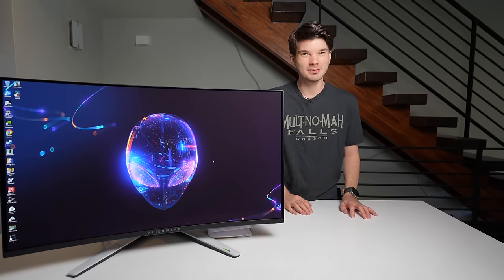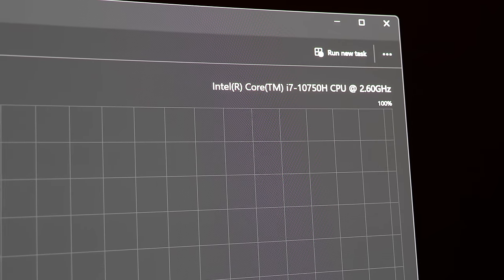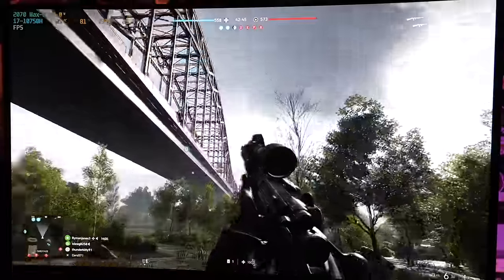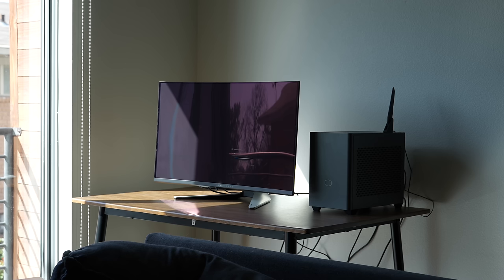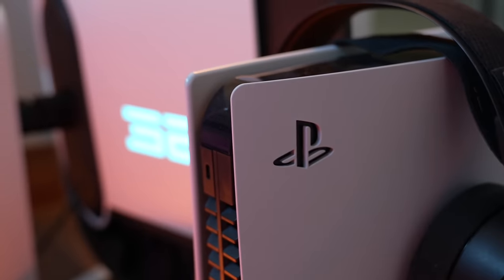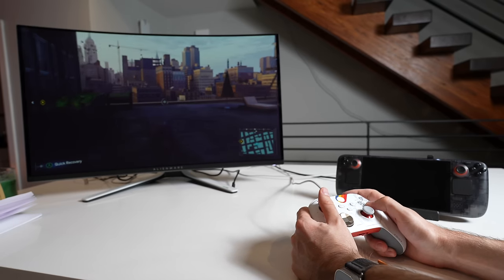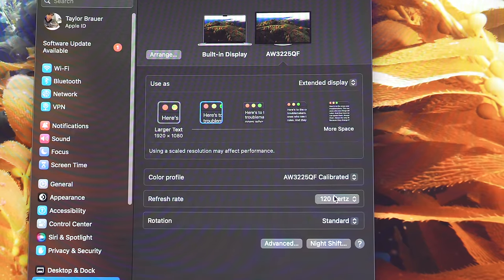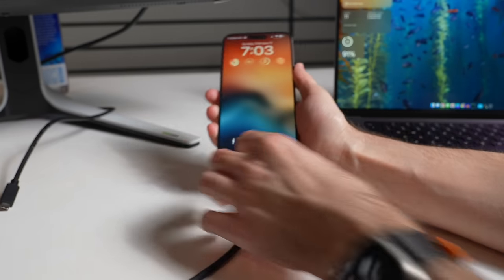7 Things To Know Before You Buy The AW3225QF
Here's a follow up to my original review of this monitor that goes more in depth on some things you may or may not know about the monitor with the whole goal being to help you make a better decision. I hope you find this useful and I hope you like the video!

0:00 Welcome back to the channel
0:58 PC Gaming
2:44 Harsh Lighting
3:51 IPS Panel Comparison
5:02 Console Gaming
7:00 MacOS Productivity & Charging
8:56 Panel Health & Burn In
10:11 Display Stream Compression (DSC)
11:26 Thanks for Watching!!